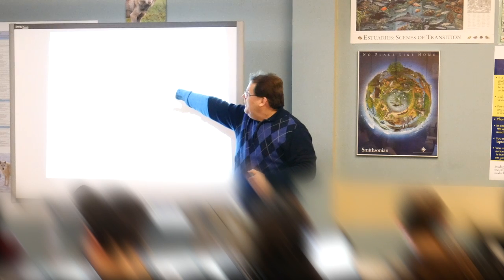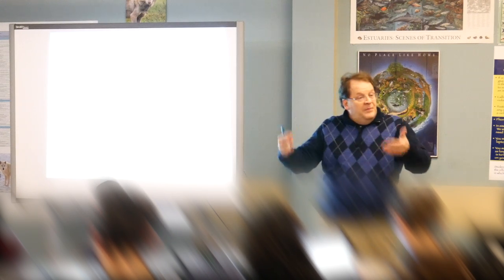Homeostasis and Cells Pt. 3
This video is about Homeostasis and Cells Pt. 3